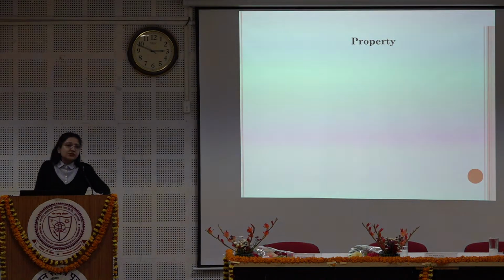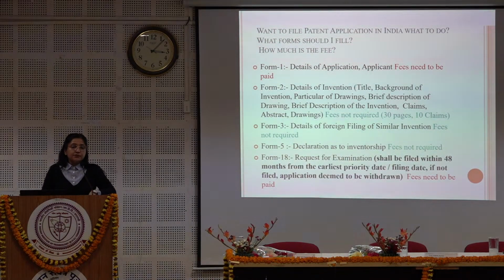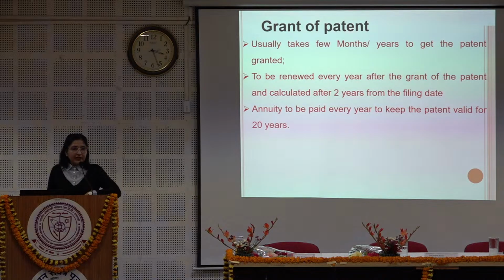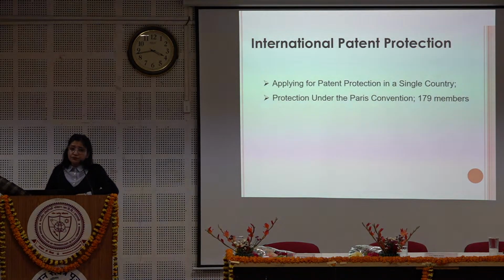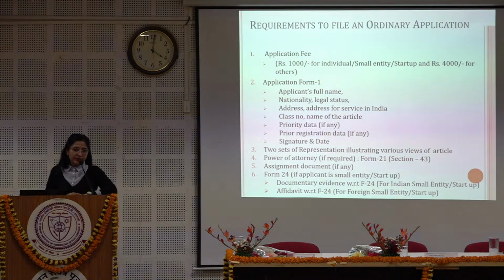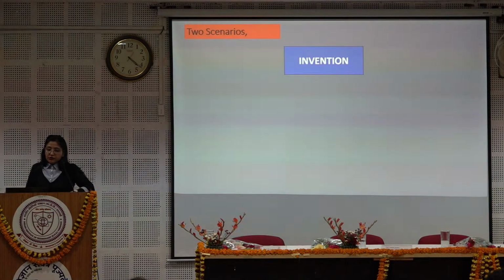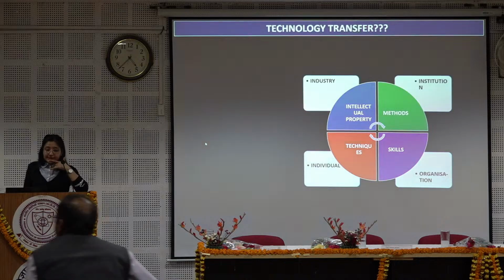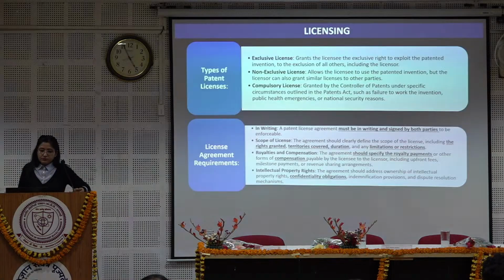One-Day Intellectual Property Rights (IPR) Awareness Workshop | Afternoon Session